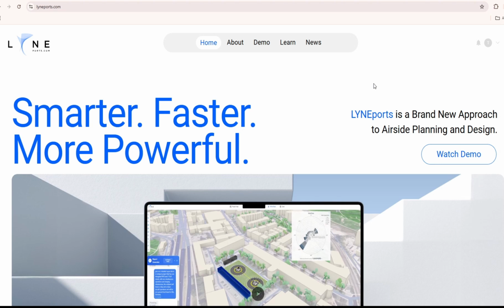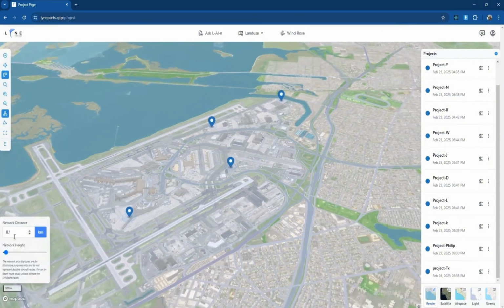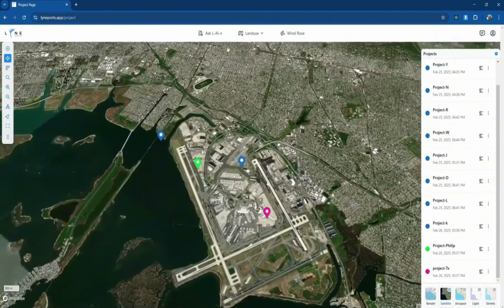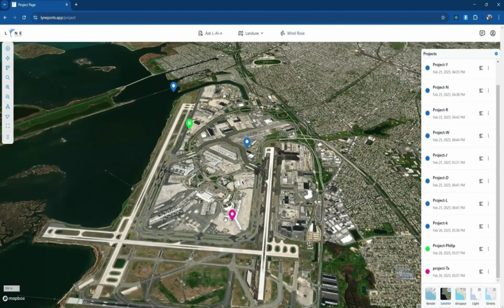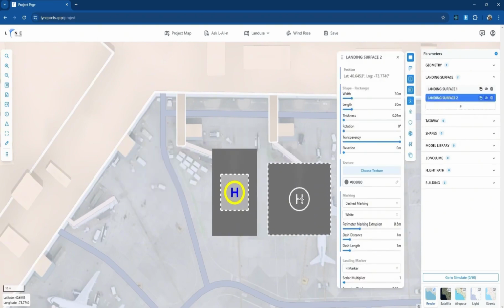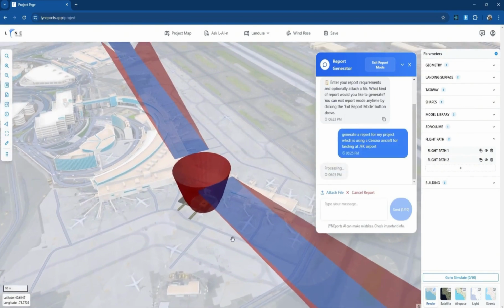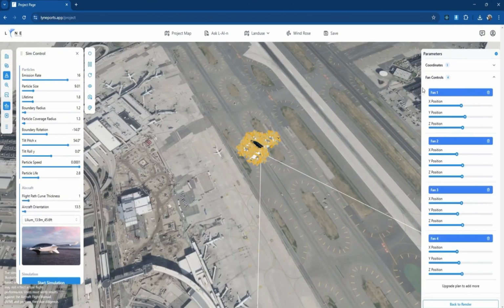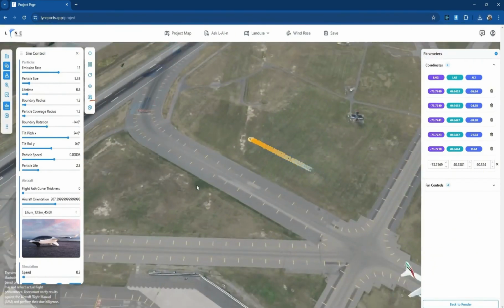LYNEports Tutorial Video – A Step-by-Step Guide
Welcome to the LYNEports tutorial 🚁 In this video, we will guide you through the process of navigating LYNEports and creating a aerodrome designs and simulations in just a few minutes.

Here’s what we’ll cover:

0:00- Getting started (“login into your account”).
00:14- Creating projects and Pins.
02:25- View different map styles and airspace map.
03:35- Ai location insights (BETA).
05:36- Starting your project design and planning.
05:58- Creating and modifying geometries.
06:48- Copy geometry attributes.
07:43- Creating more geometries.
08:05- Aligning flight paths with wind roses.
08:14- Generating Ai reports of the project. (BETA).
08:53- Drawing buildings on the map.
09:26-Simulating aircraft movement.
09:50- Creating particle fans for downwash and outwash.
10:43- Creating simulation flight paths.

And don’t forget to follow us to stay up to date on new features.